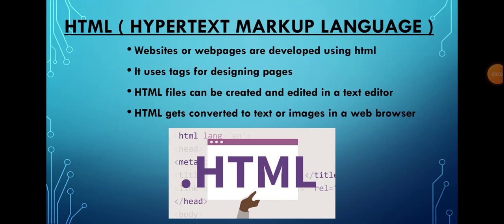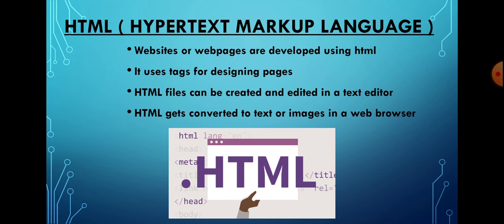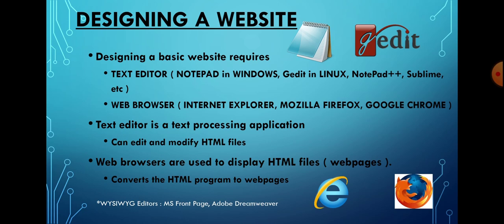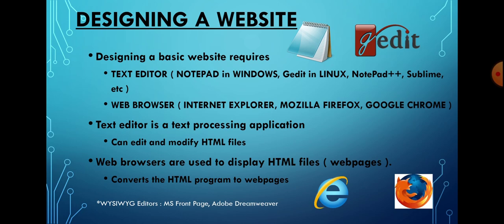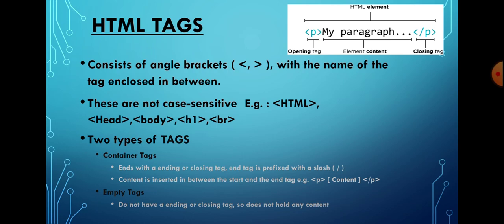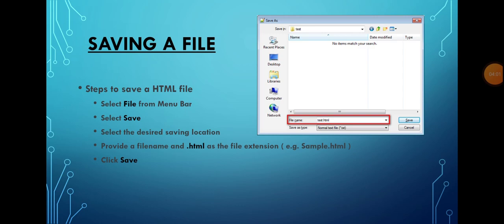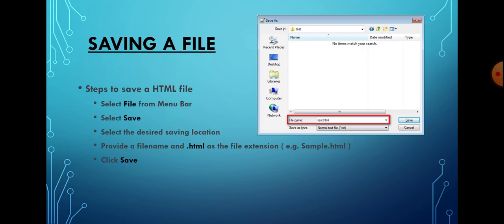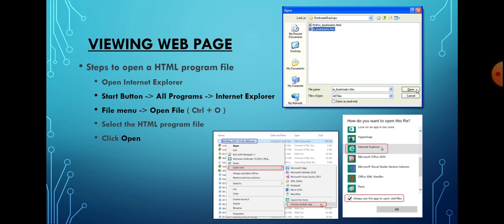Basic about- HTML